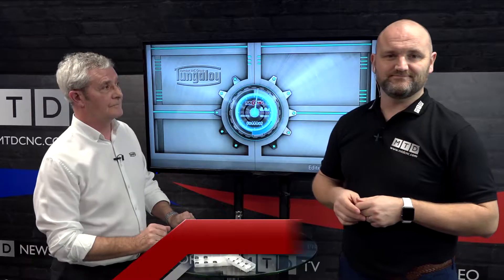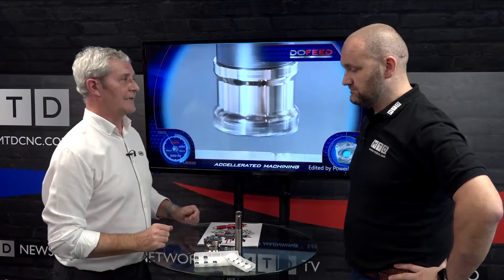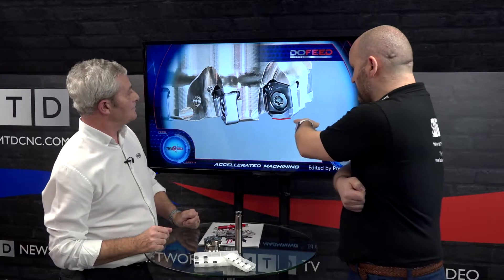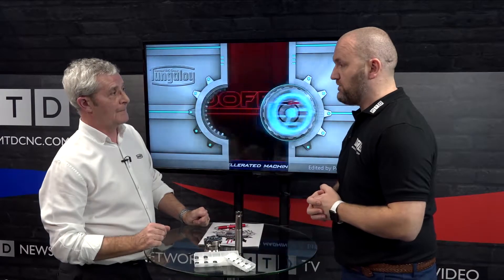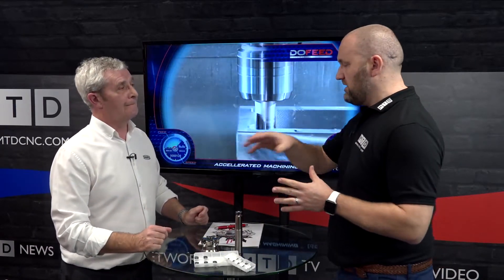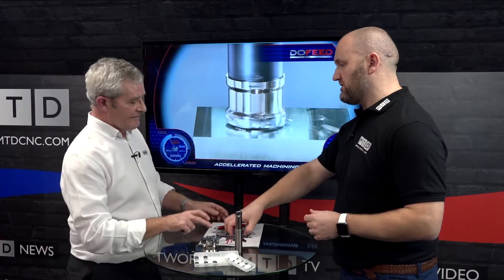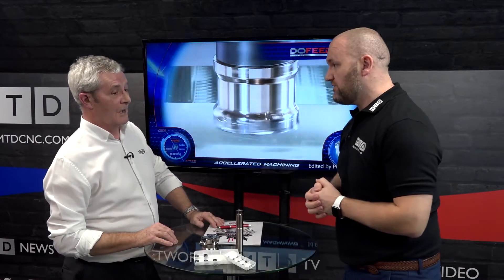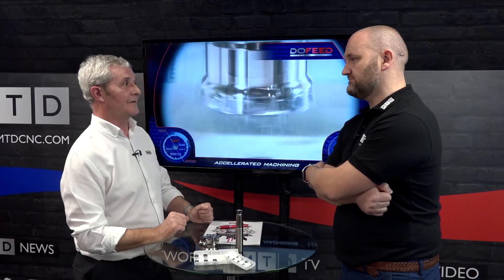DOFEED High Feed Milling from Tungaloy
This short video with Steve Burton of Tungaloy and Joe Reynolds of MTDCNC tells the viewers all about Tungaloys huge High Feed Milling offering including their flagship DOFEED product